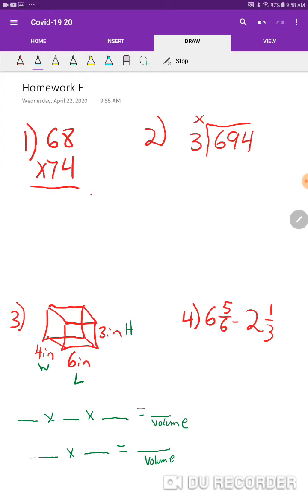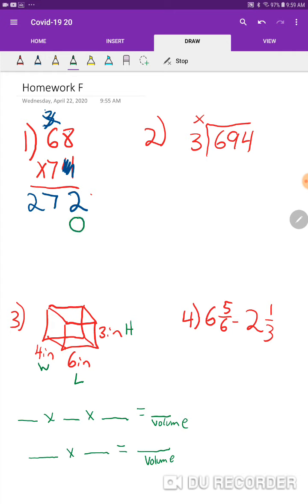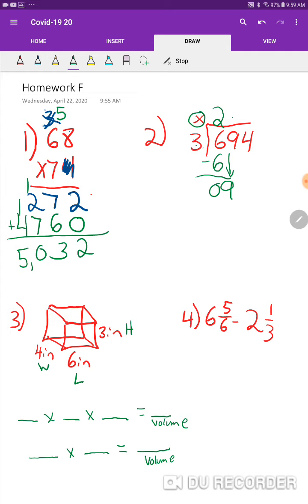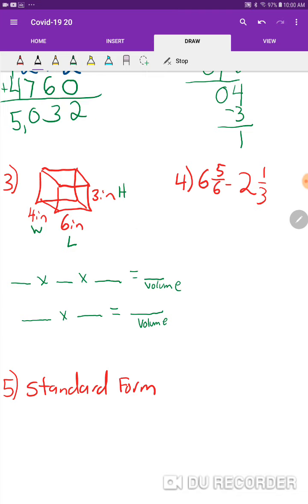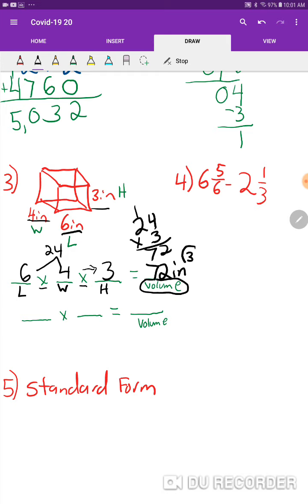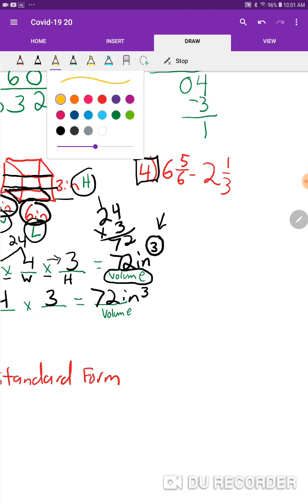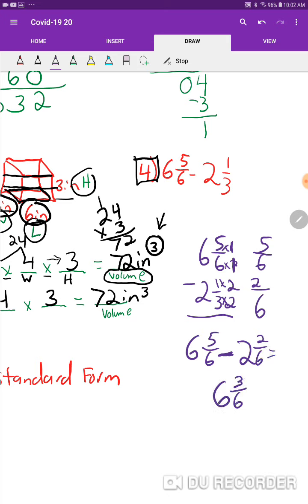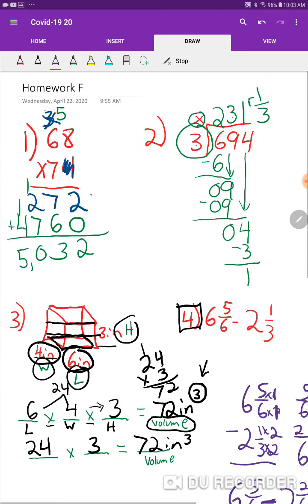Homework F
Corrections